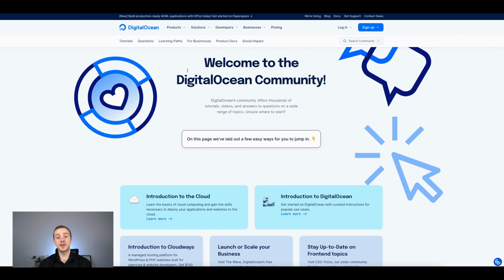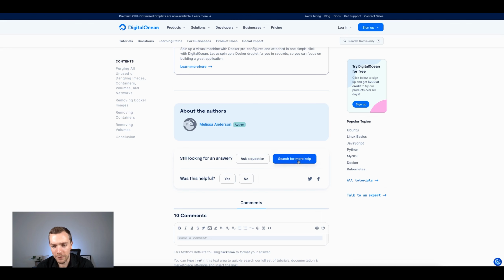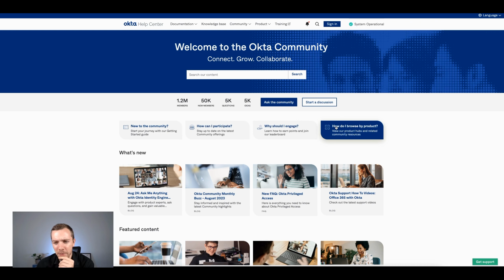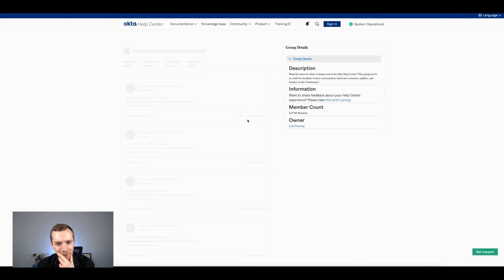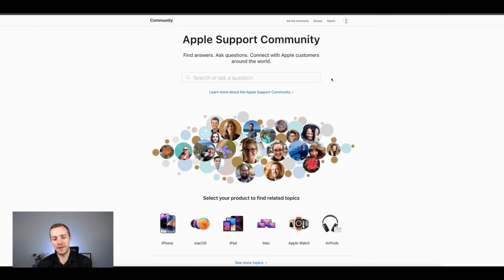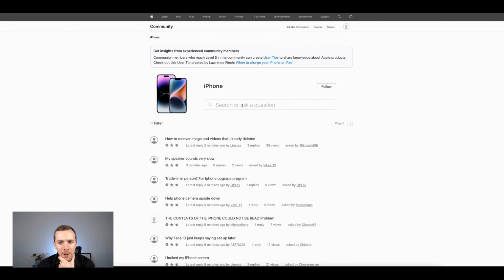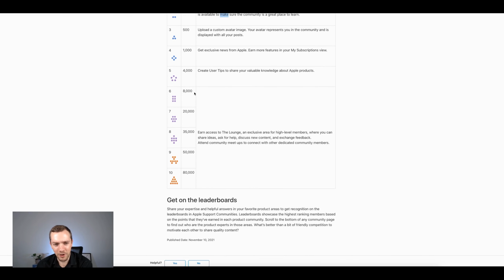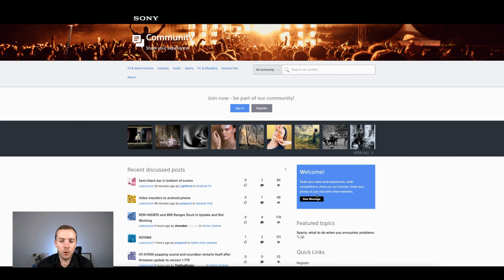Five Communities You Can Learn From Right Now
It can often feel like no community is really pushing the boundaries anymore. In this video I go through a few communities which I feel are doing something interesting and share what I find interesting about what they're doing.

TIME STAMPS

00:00 Intro
00:51 Digital Ocean Community
06:06 Okta Support Community
18:24 Outsystems Community
21:29 Apple Discussions
29:34 Sony